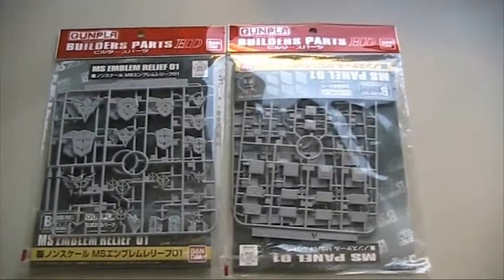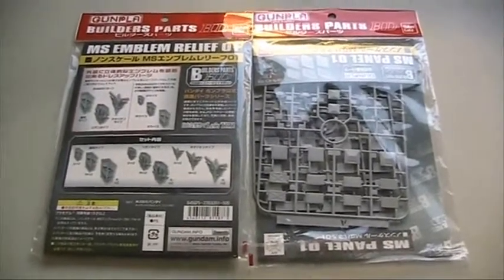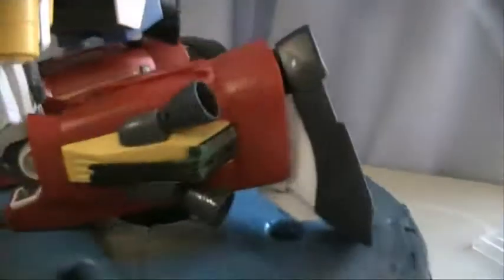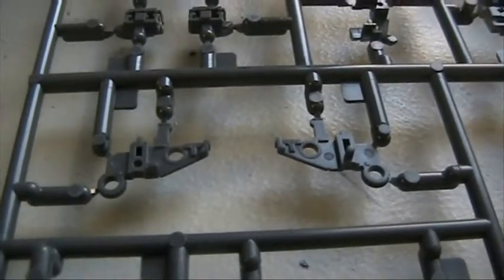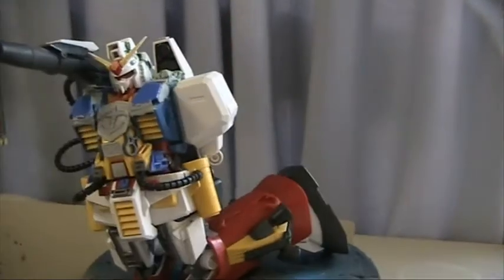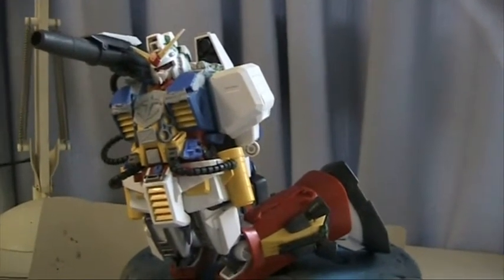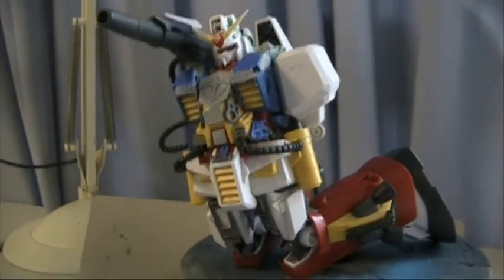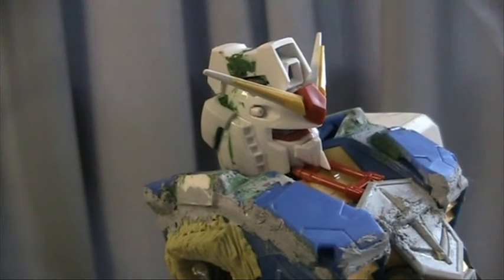Unorthodox modification of mastergrade gunpla: 02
Starting to added detailed pieces to the kit.